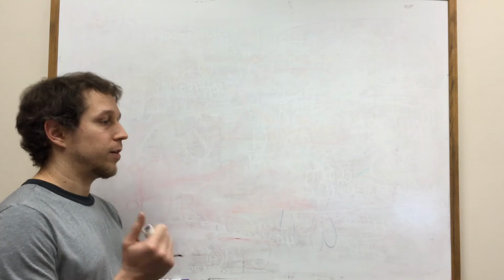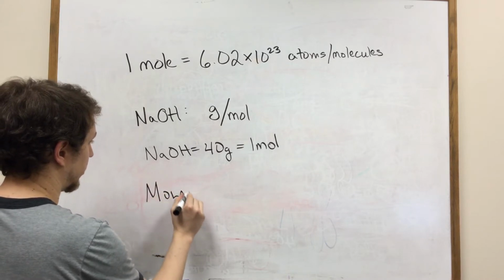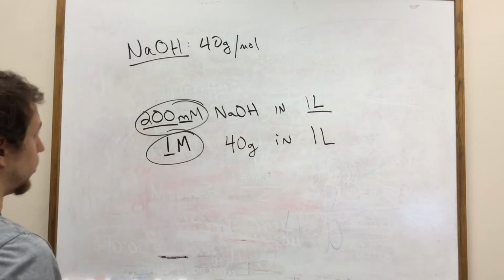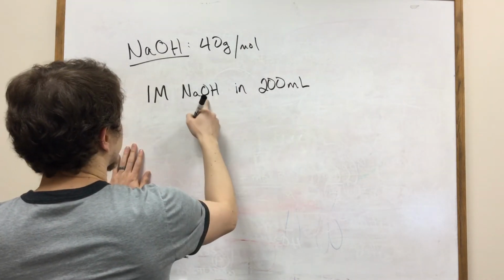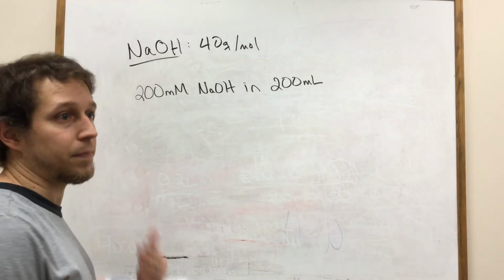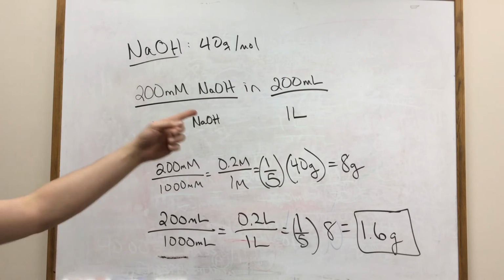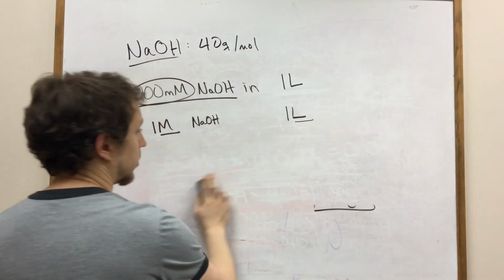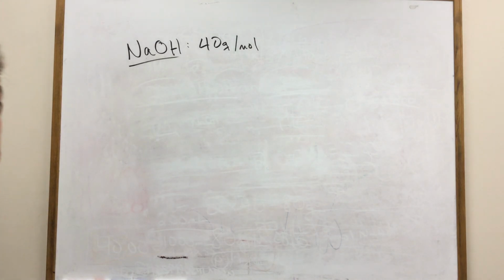Lecture Review - Molarity (Biol 1406 Ch 3)